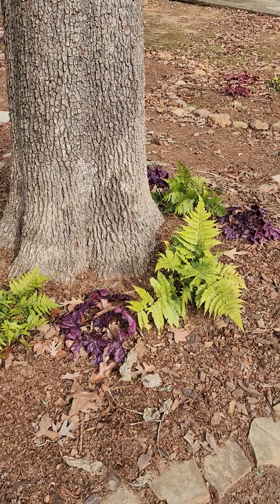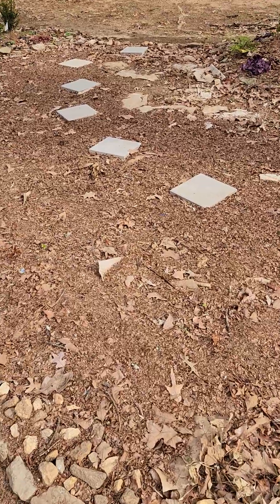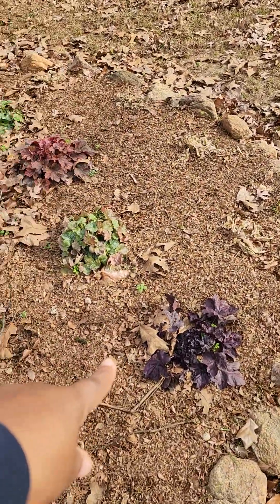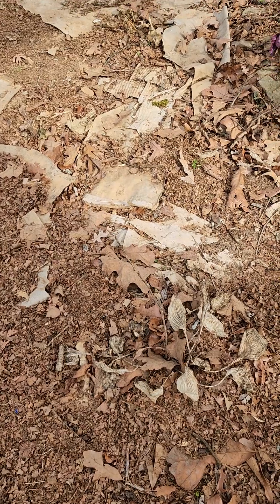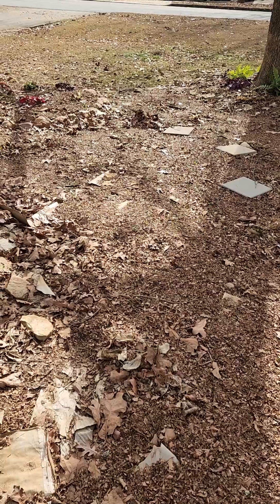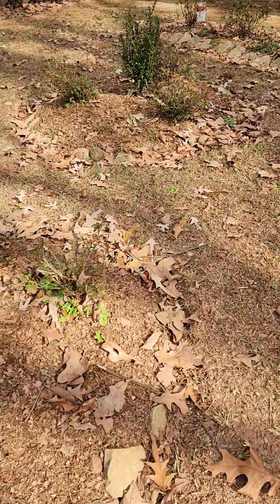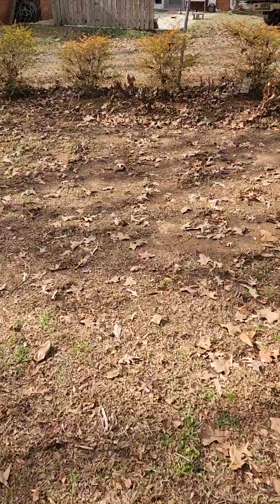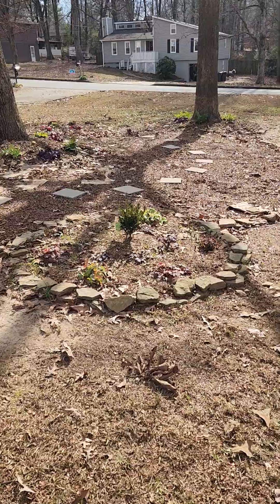Update on side yard shade garden - still a work in progress - December 2023